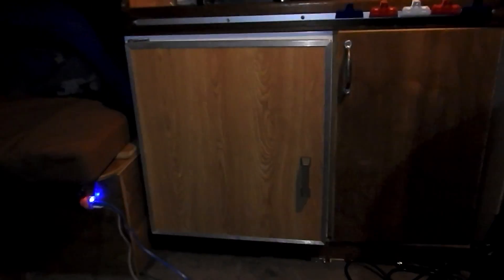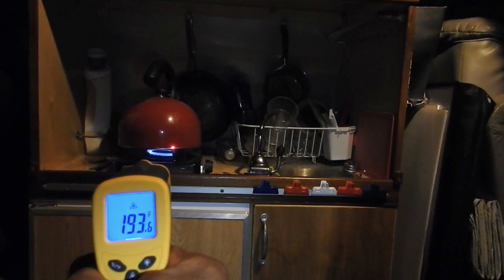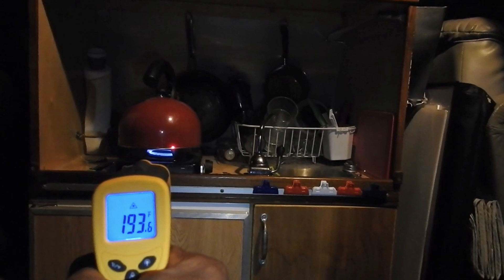Moonlight Temp Experiment Reloaded: FEOffensive Version (Flat Earth)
This is a follow up to the previously recorded video. This time i'll be using two separate pieces of aluminum foil, a non-reflective source of artificial shade, and add a little commentary. Also, I have short message for a certain "Round Earth Shill".